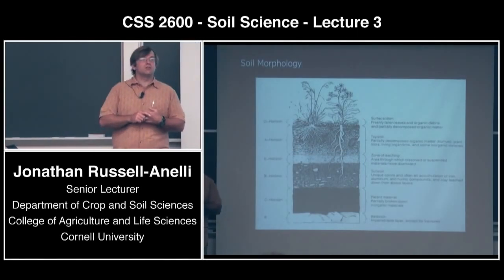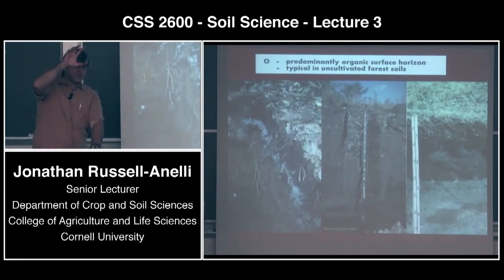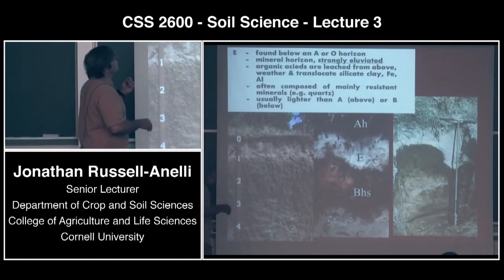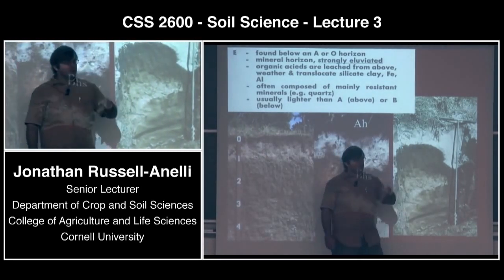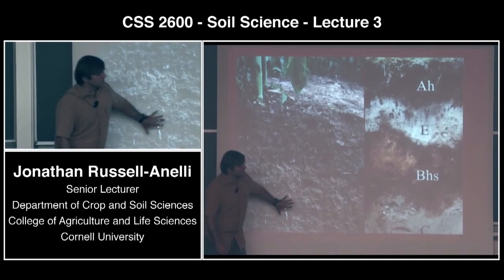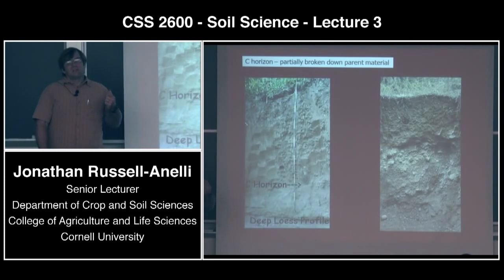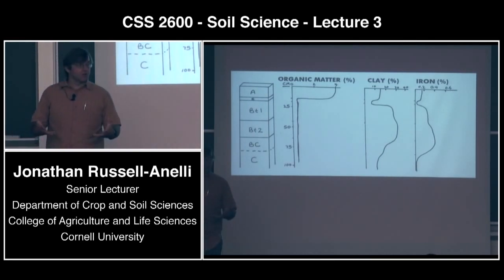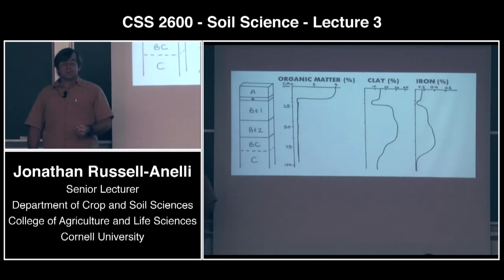Series 1 Soil Architecture V Morphology